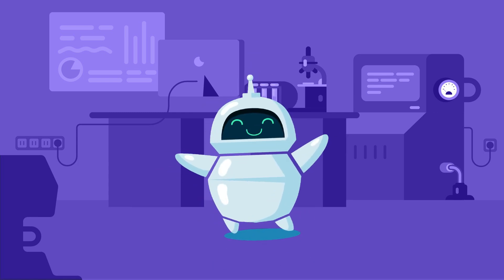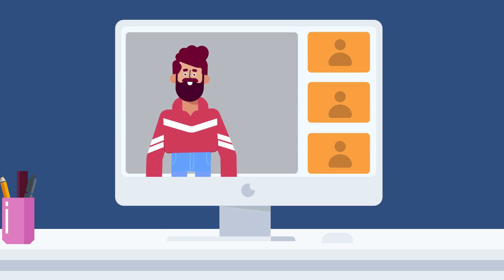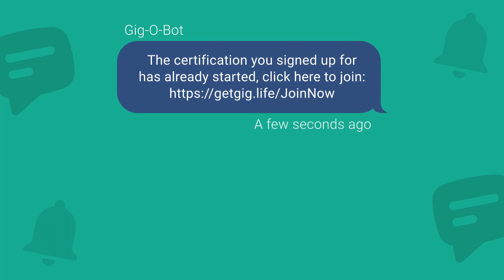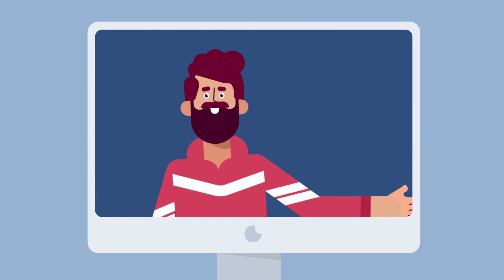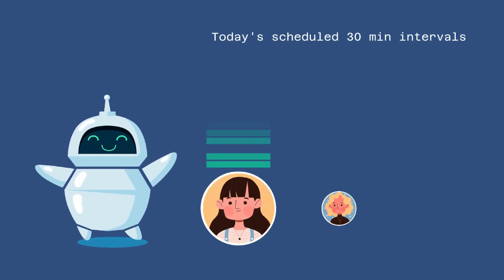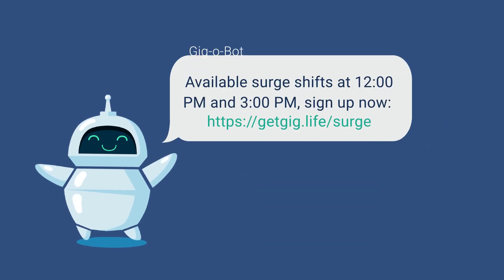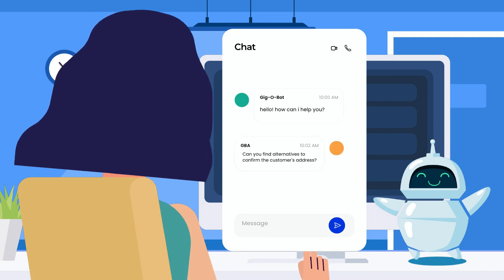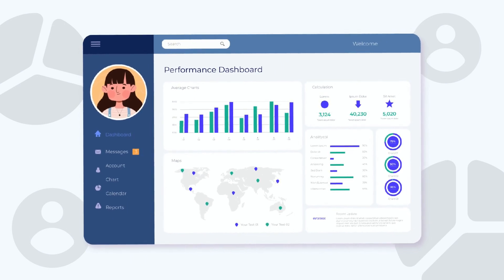Day in the Life of a Gig-O-Bot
Ever wonder how Omni Interactions saves clients 25-55% on customer experience operating expenses? It's our unique gig model and innovation!

We use bots to assist our gig workers all throughout the day and ensure that our clients' shifts are filled. That way Omni can provide consistent, reliable, and high-quality customer service every single day!